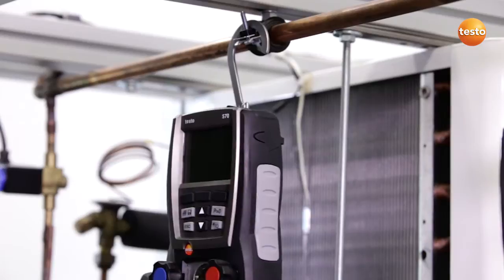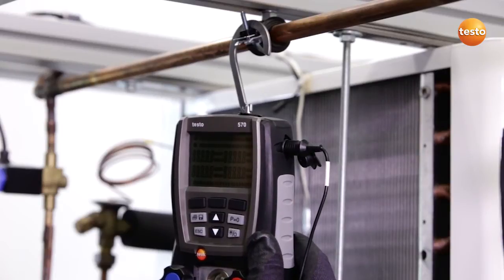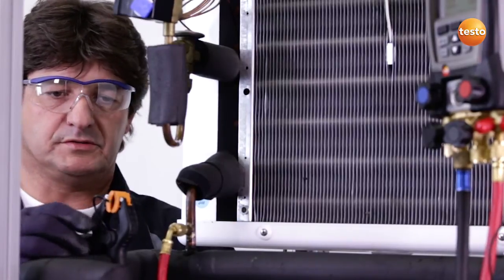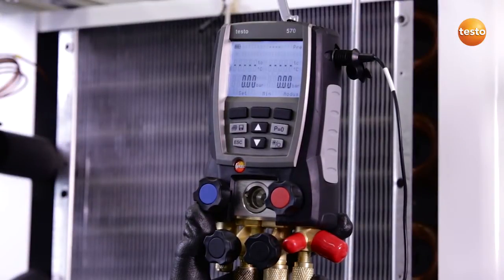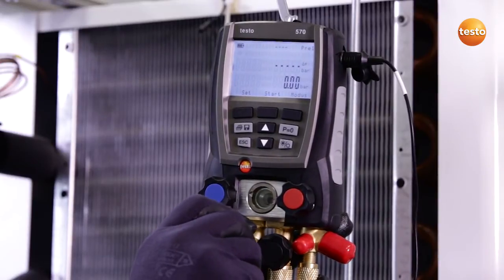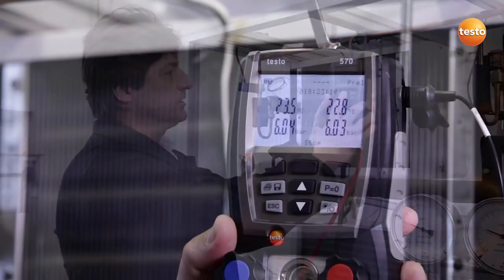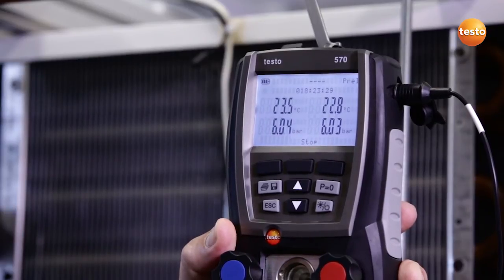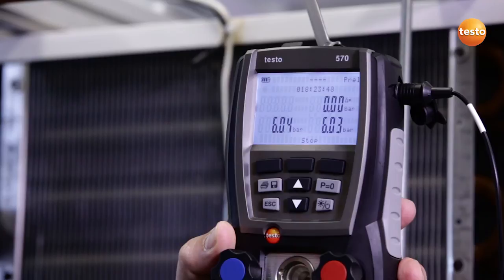Temperature compensated Tightness Testing - Testo570 Digital manifold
Testo is setting standards in refrigeration technology with the digital manifolds range for measuring, recording, regulating, analysing, serving and commissioning air conditioning, system refrigeration plants, and heat pumps.

Conditioning monitoring and preventative maintenance on refrigeration and air conditioning units can be conducted using Testo thermal imaging equipment.
Making the Change to Digital.

Find out how using Electronic Manifolds can save time, and optimise efficiency for Refrigeration, Air Conditioning and Heat Pump Engineers

Your toolcase is probably heavy, and filled with many useful helpers for your daily work. In the future, the new testo 570 will replace several of these tools. Because it is the robust expert for all imaginable measurements on a refrigeration system or heat pump with one instrument. Whether for pressure, temperature or current, you benefit from the extensive analysis possibilities and numerous technical features for all measurement tasks on a system. The testo 570-1 set contains one clamp probe, a calibration protocol and batteries.

The digital manifold testo 570 offers you all you need for your work on refrigeration systems and heat pumps. The internal data store of the testo 570 replaces manual work steps, thanks to the clear and easily understood documentation option of a measurement. Carry out long-term measurements or record data in real time, and present them graphically. The easy operation of testo 570 makes this possible. Apart from this, errors can be found and rectified more quickly in cases of malfunction. Manual documentation is a thing of the past. Measurement results can be traced, and reports called up, at any time.